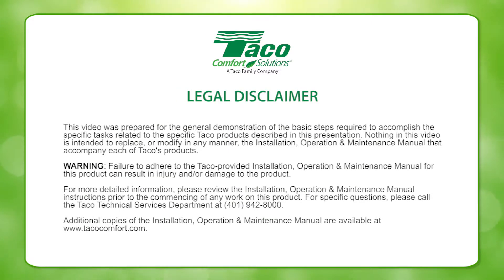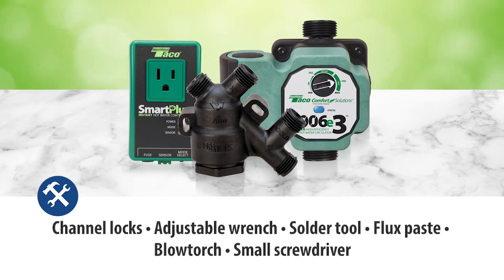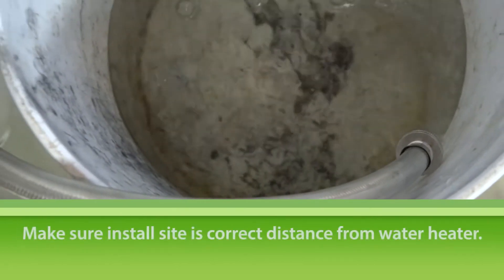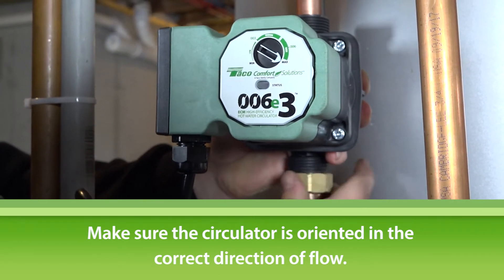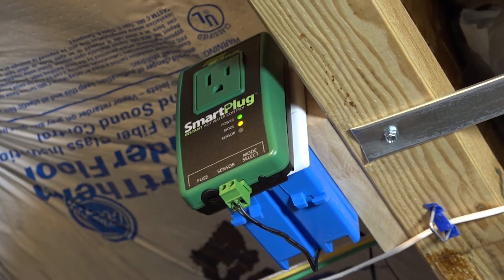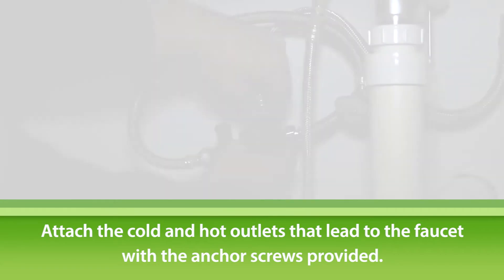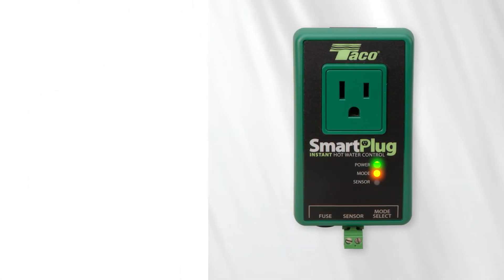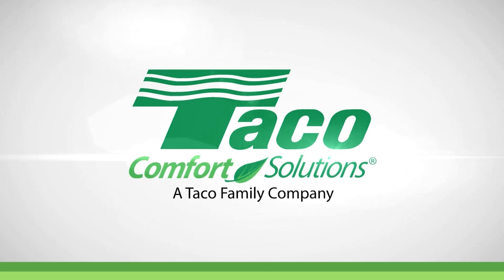Installing the Taco® HotLinkPlus-e™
Taco's HotLinkPlus-e is the ideal instant hot water choice for systems without a dedicated hot water return line. HotLinkPlus-e combines Taco's award-winning SmartPlug, high-efficiency ECM 006e3 circulator, and HotLink valve for a convenient, energy saving combination that can't be beaten!